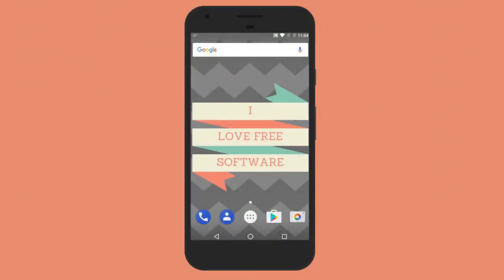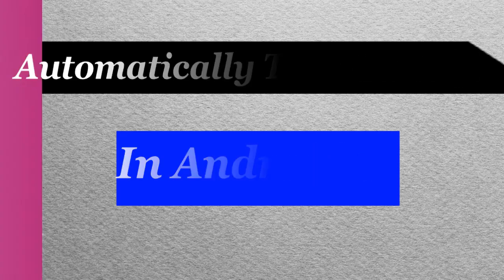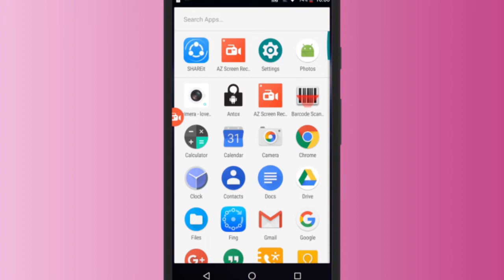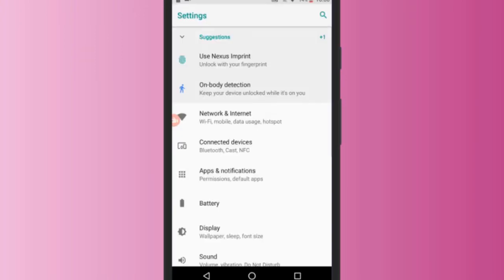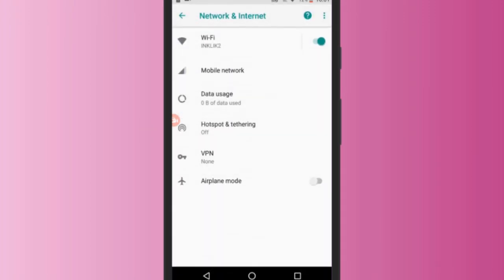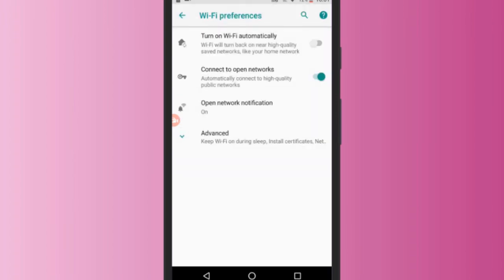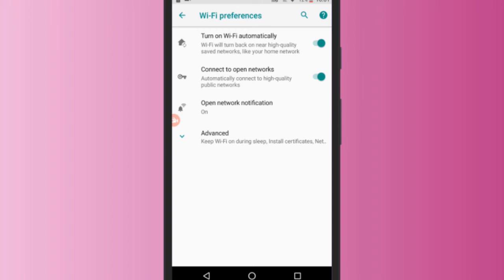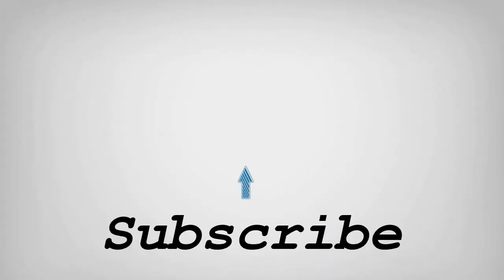How to automatically turn on WiFi in Android O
Watch to full video to know how you can automatically turn on WiFi in Android O.

Open Settings and tap on the option " Network & Internet" Now tap on the option " WiFi" . Scroll a bit and tap on W-Fi Preferences. Here you will see the Option "Turn On Wi-Fi Automatically". Simply turn ON this option. After doing this your phone will automatically connect to any saved network even if your wifi is OFF.

Please note that currently this feature is not active in Android O Beta. As of now you can only see this option. It might be available in the next developer preview of Android O.